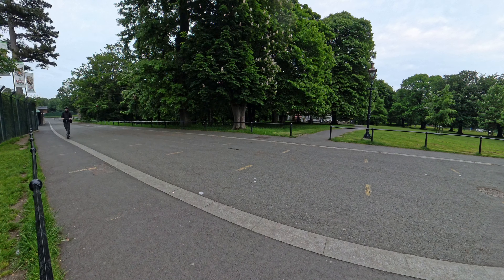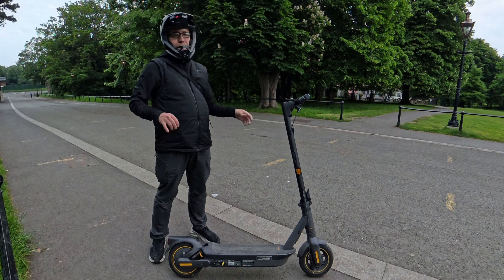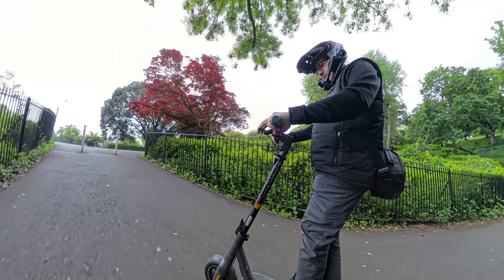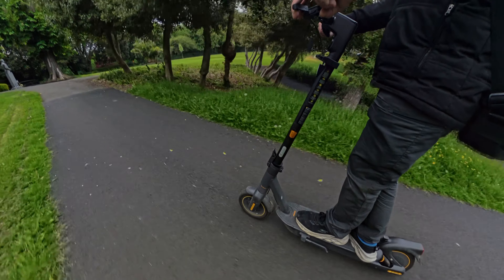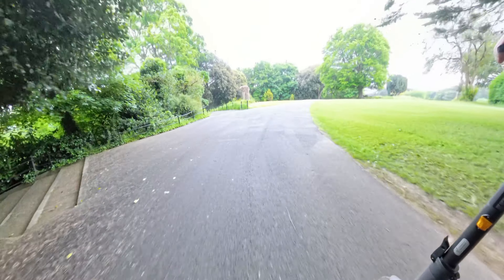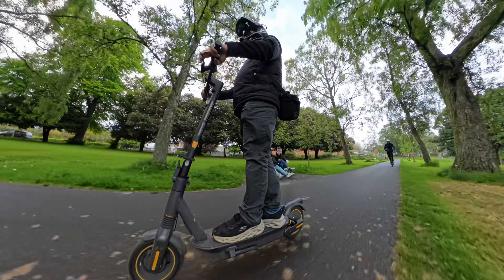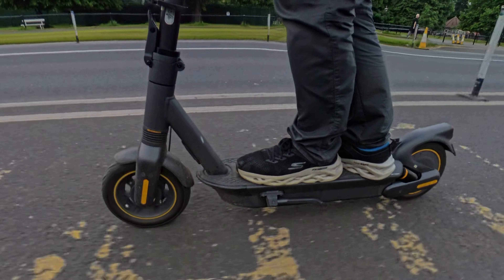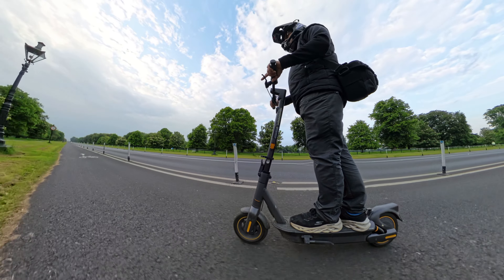Ninebot Max G2 first impression - eScoot Talks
I was waiting to get my hands on this eScooter for quite a while. I like it but its not all that perfect.

By purchasing tools from links below, you're supporting my work helping channel.

Cameras:
Sony ZV-1
Insta360 One RS
DJI Osmo action 4

Microphones:
JBL Quantum Stream
DJI Mic 2
Rode Lavalier GO
Rode VideoMic

Lights & Acessories:
Raleno LED
Elgato Key Light Mini
Elgato Key Light
Ulanzi VL49
Elgato Multi Mount L

Tools:
Wera Bits
Bosch PushDrive
Bosch Professional GSR 12 V-15 FC
Tyre Levers
Mi pump 1s